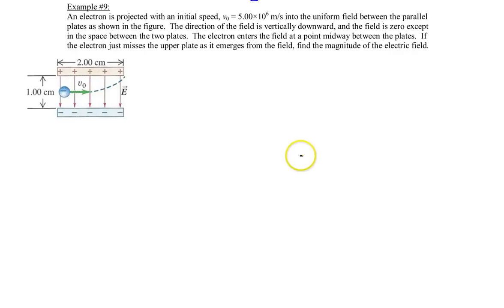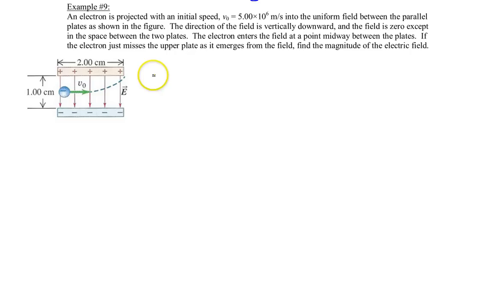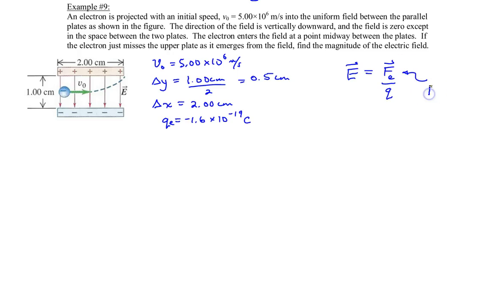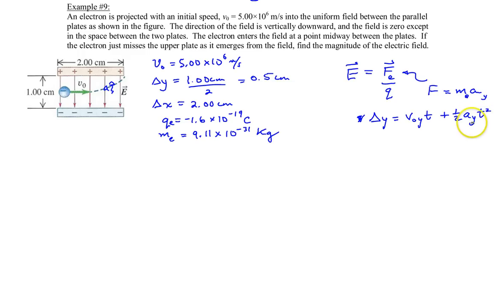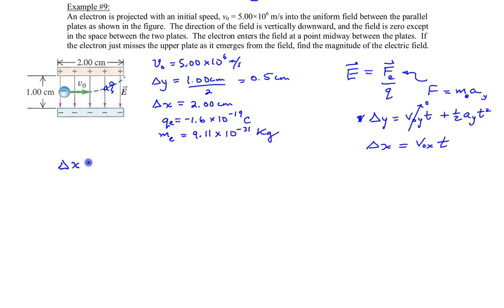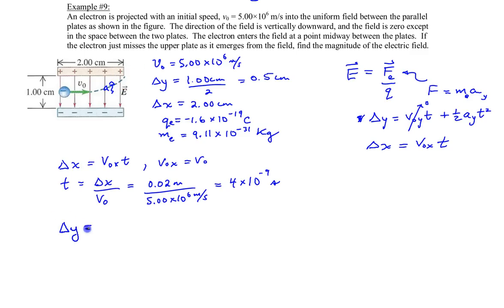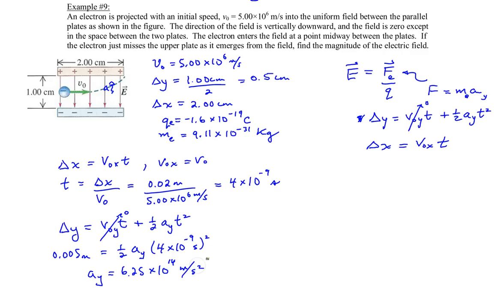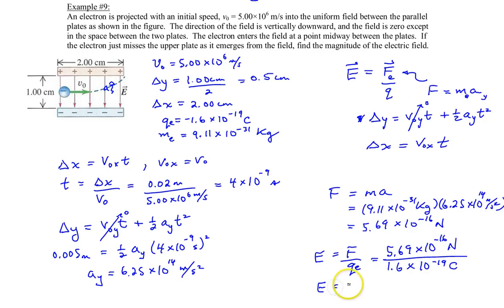Chapter 18, example #9 (Accelerating electron with projectile motion)